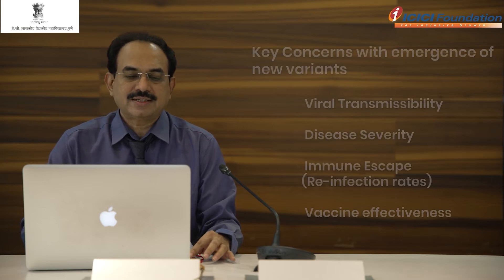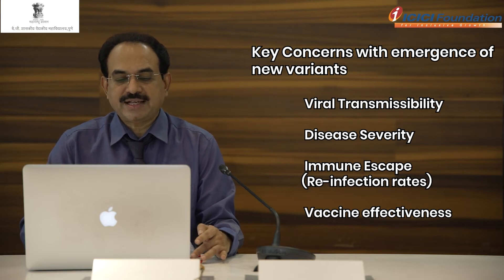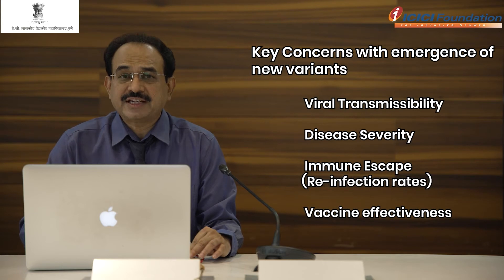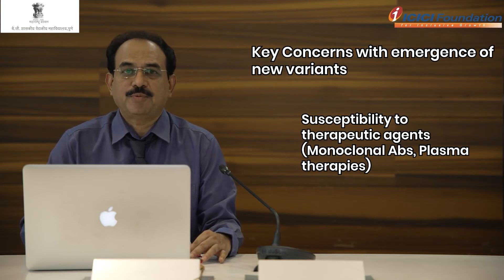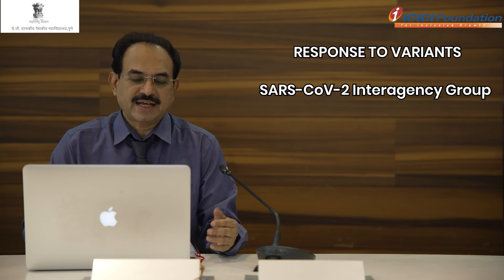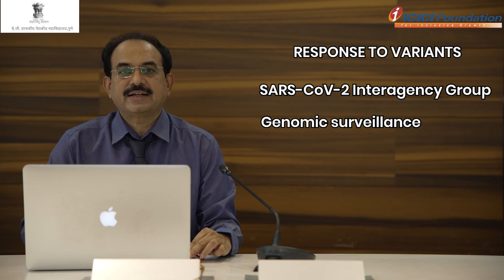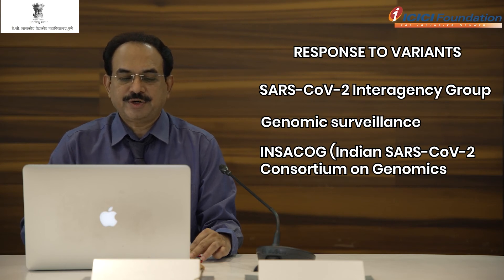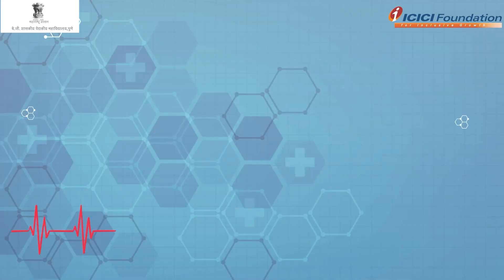SARS-CoV-2 Variants_Part 4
This video talks about SARS COV 2 variants